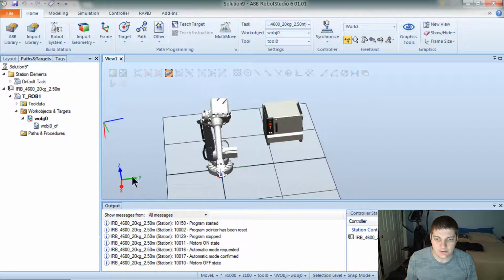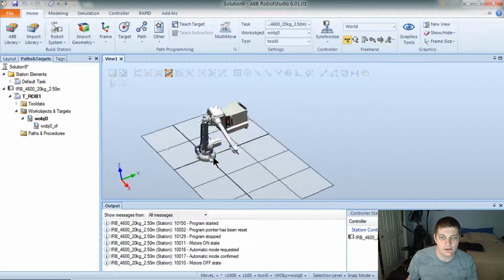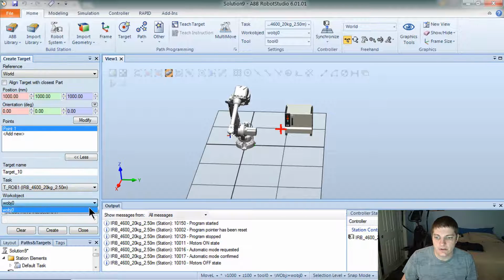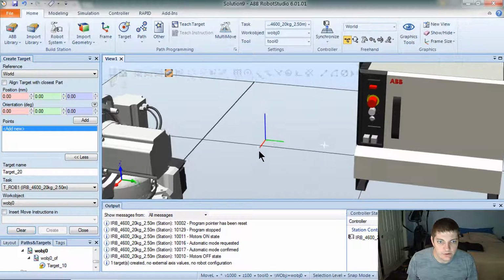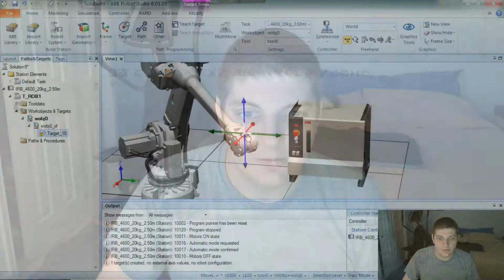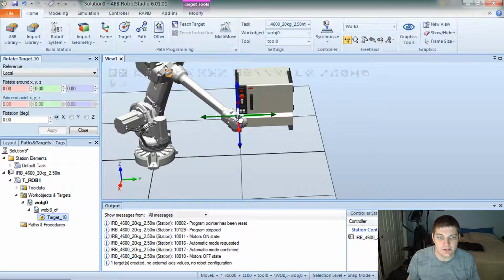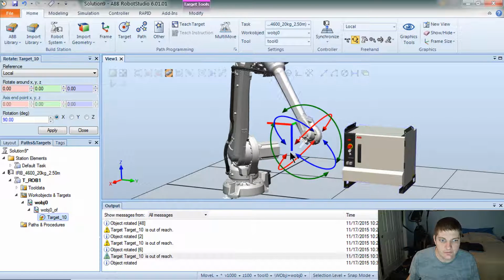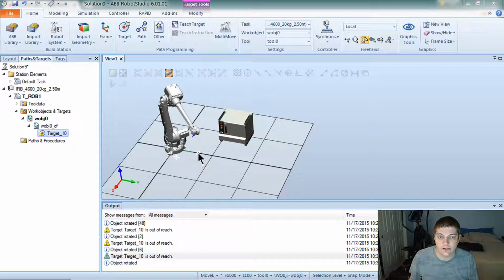Learning Industrial Robot Programming - EP3 - Coordinate Systems